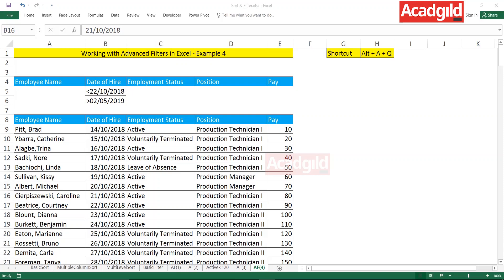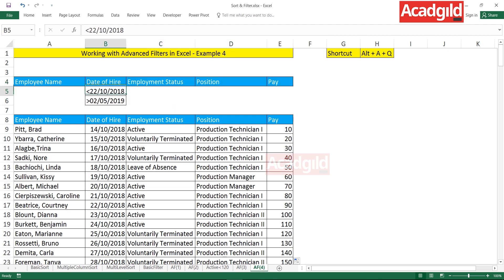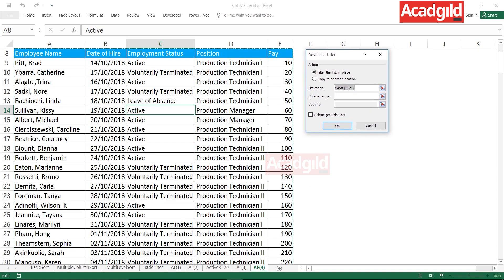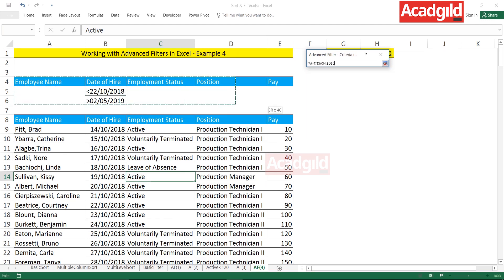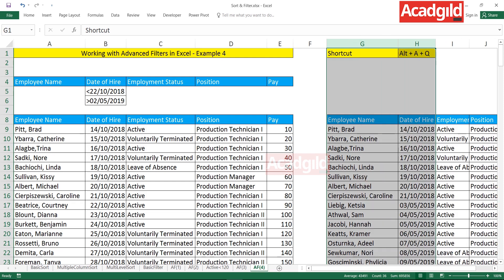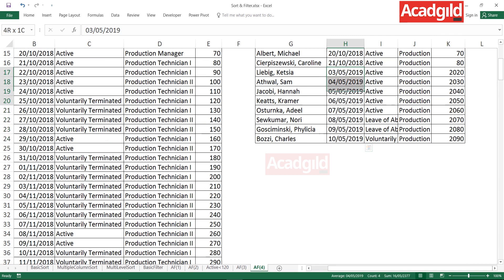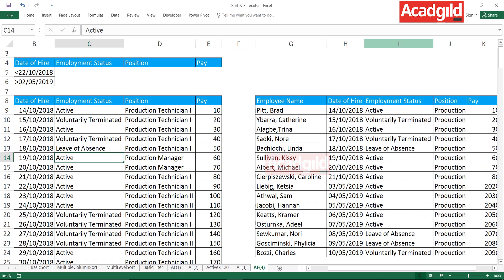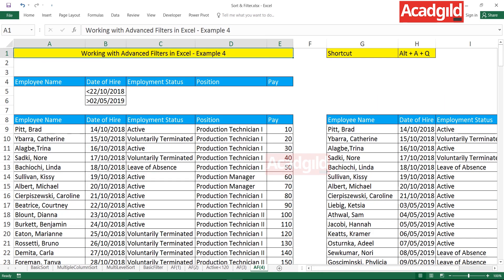How to Use Advanced Filters in Excel Example - 4 | Sort & Filter Functions in Excel 8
Hello and welcome back to Acadgild. In this video, you will learn, How to use advanced filters in excel and to make you understand, we have come up with 4 examples. Here is the 4th example,
And as you know this is the 8th video of the series. In the previous video, you learned how to use advanced filter in excel with the second example. Kindly click the following links if you have missed the previous videos in the series.

Hope this video helped you learn something new today.
Drop-in your queries in the comment section for immediate response.